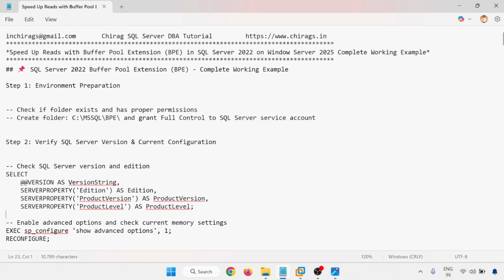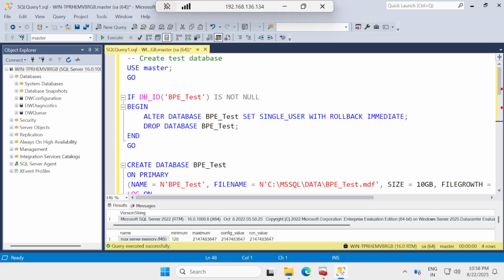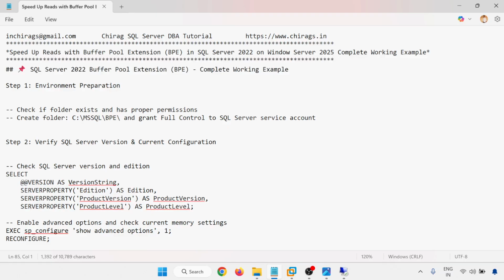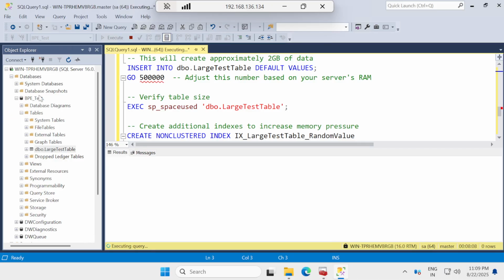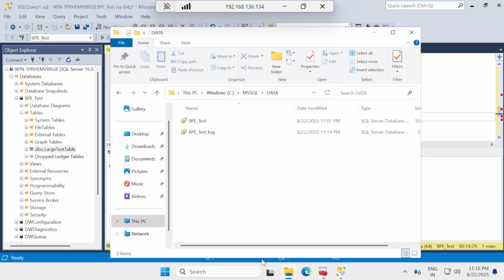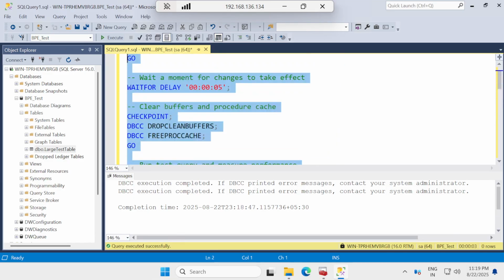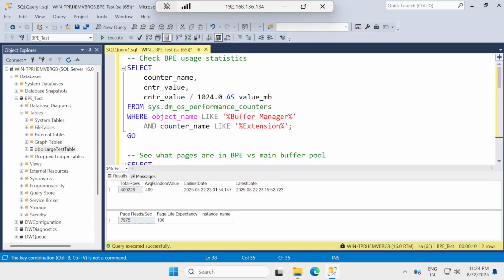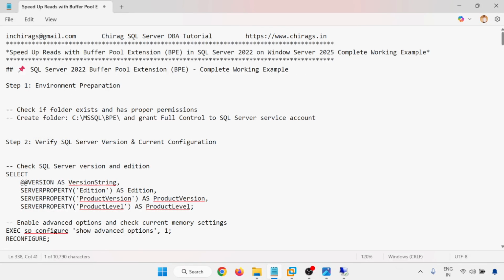Speed Up Reads with Buffer Pool Extension (BPE) in SQL Server 2022 on Window Server 2025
## 📌 SQL Server 2022 Buffer Pool Extension (BPE) - Complete Working Example

Step 1: Environment Preparation

-- Check if folder exists and has proper permissions
-- Create folder: C:\MSSQL\BPE\ and grant Full Control to SQL Server service account

Thanks & Regards,
Chitt Ranjan Mahto "Chirag"